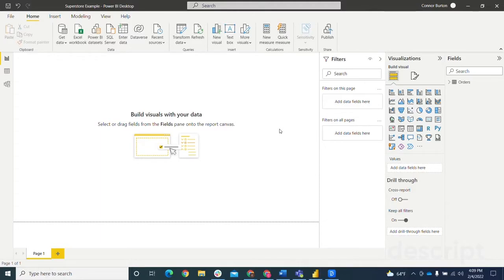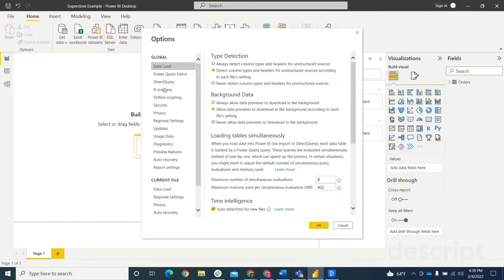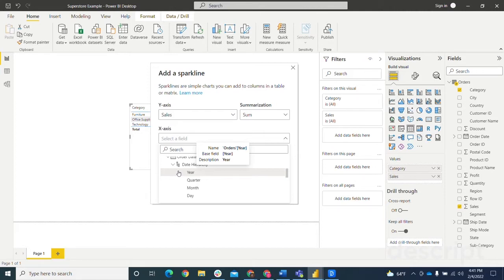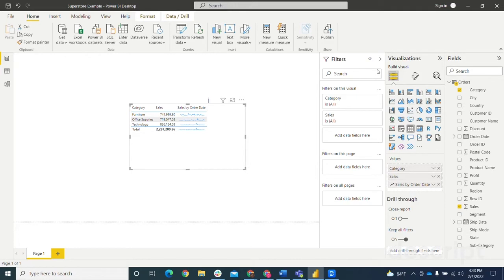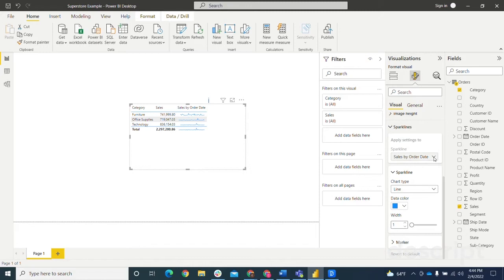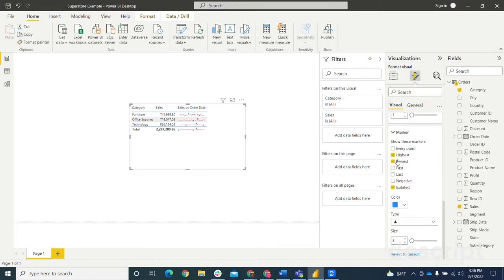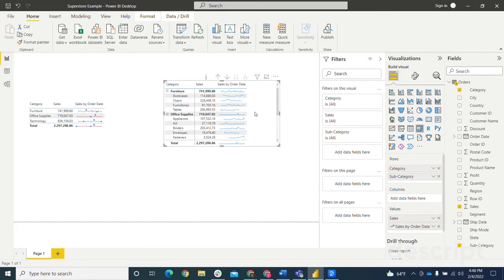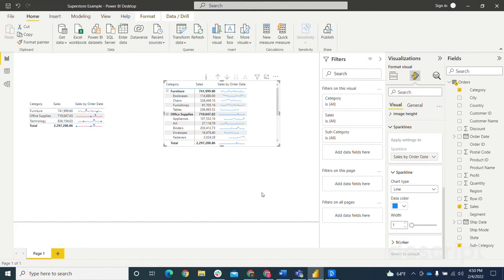How to Create Sparklines in Power BI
In this video, you’ll get a hands-on walkthrough of how to use Sparklines in Power BI.

Learn more about phData: phdata.io